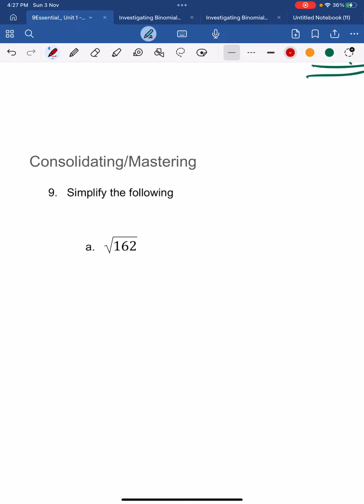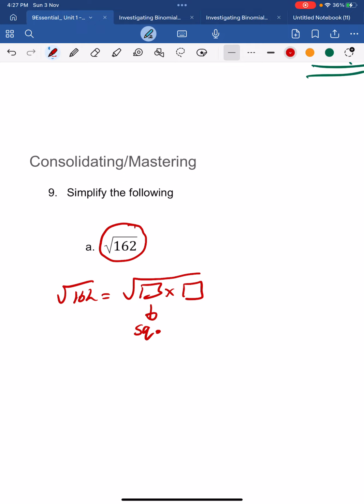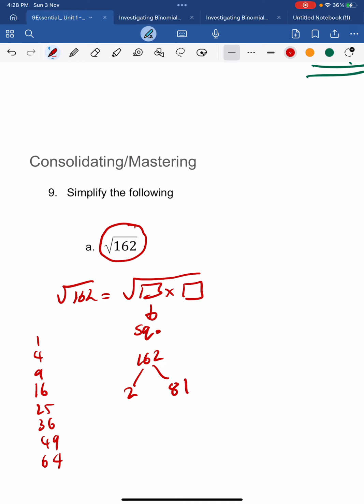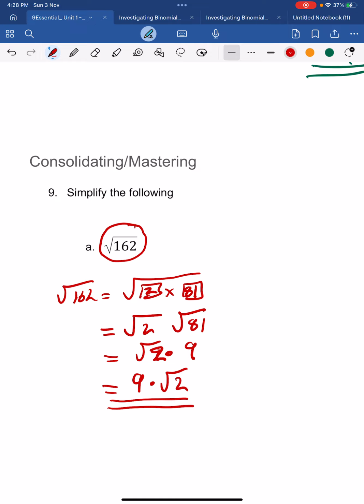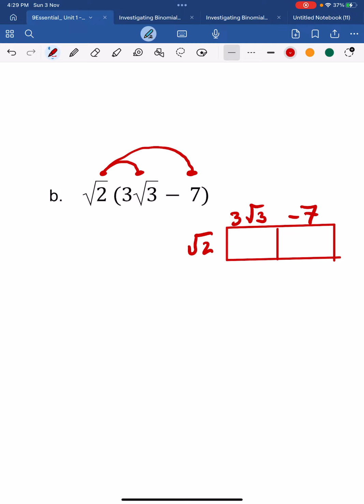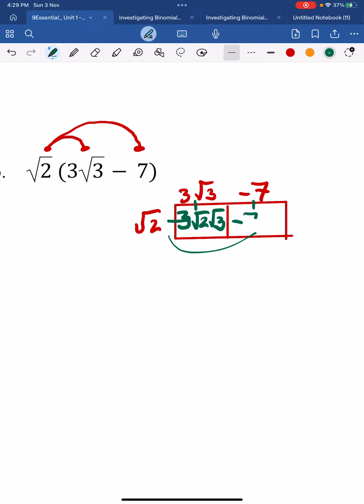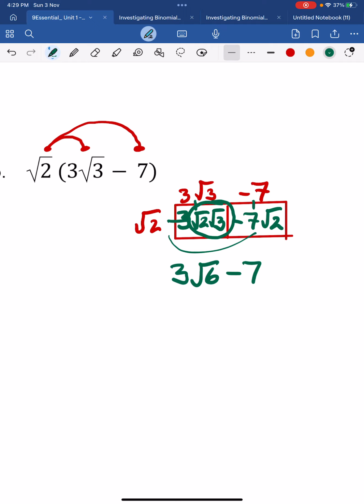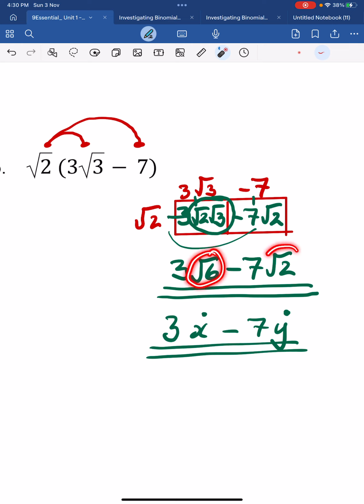Expand and simplify surds